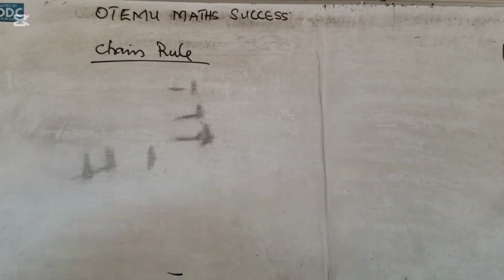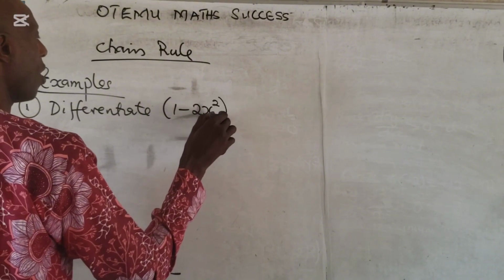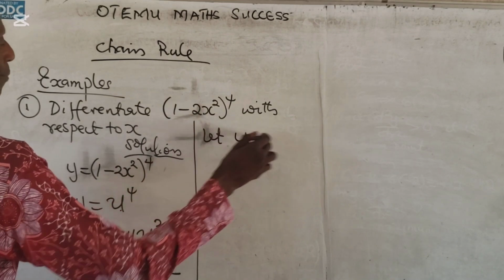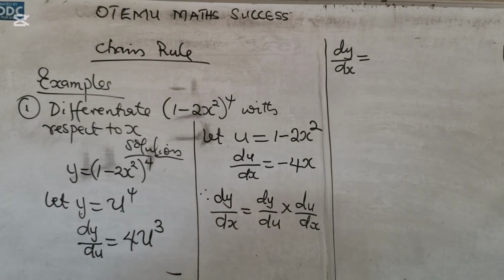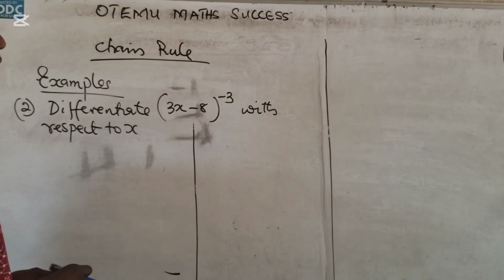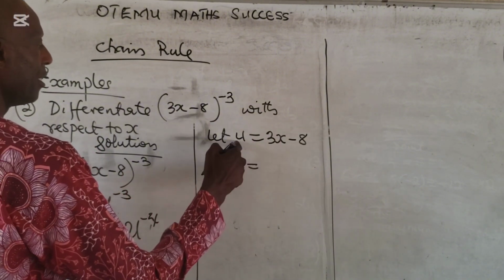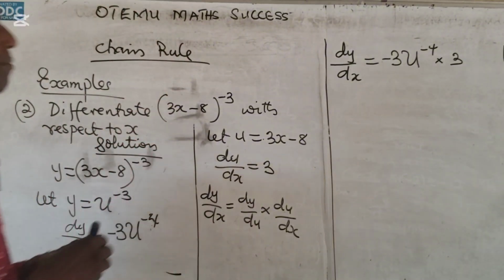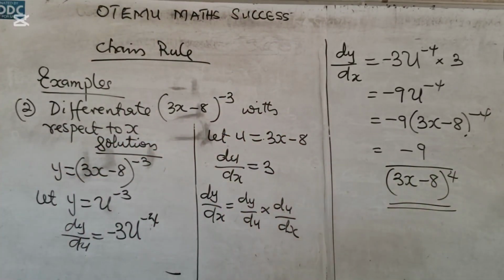How to solve problem on Chain rule in Differentiation.